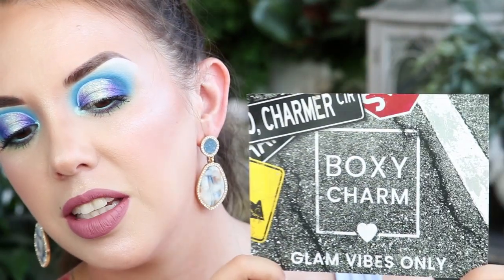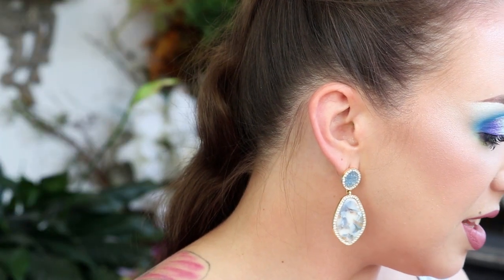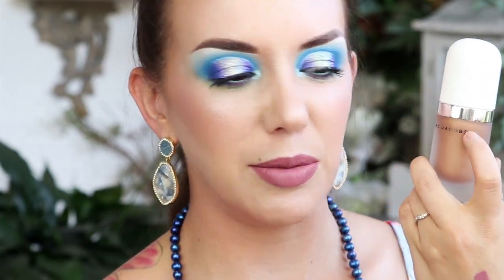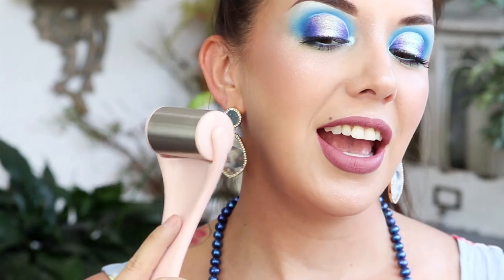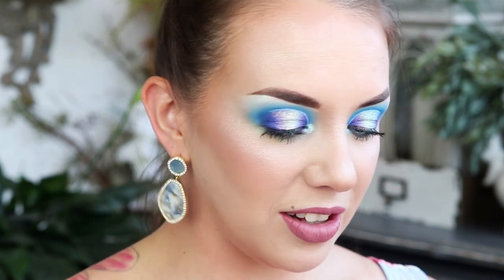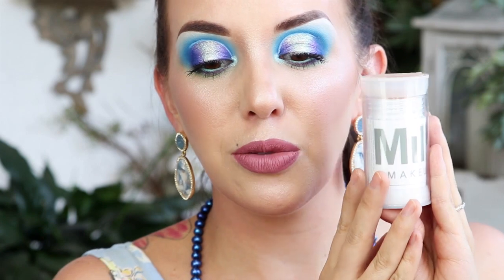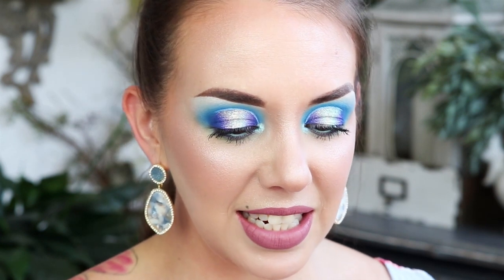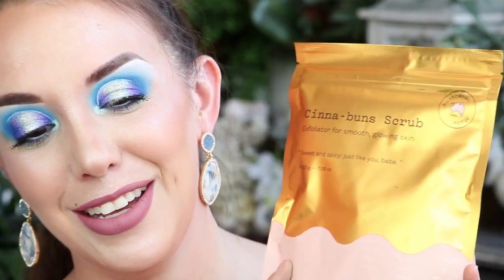Sept Boxy Premium Unboxing & Giveaway!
1 Winner will receive the Eloise The Queen Palette, Marc Jacobs Beauty Dew Drops HIghlighter, Emma Hardie Brilliance Facial Oil, & Milk Makeup HIghlighter

To Enter This Giveaway! (Winner will be announced Sep 21st in a pinned comment!)
Winner will have 24 hours to respond before a new one is picked! (Winners will no longer be notified through the comment section)
3. Answer the question I asked!

Boxy Charm Premium is a beauty subscriptions with 6-7  Full sized and sometimes luxury travel sized items! Boxy Premium is an additional 35$ on top of your normal Boxycharm Subscription that Should average around 175$. This can give you a variety of skincare/makeup/hair items and may even show you a product you cant live without! Sometimes they give you a product you have really been wanting to try and you find that you aren't the biggest fan, either way these are helpful in adding a variety of products to your cosmetics collection! I show you and try on this months box!

Products Mentioned: Box total 210.95$
Eloise Beauty | The Queen Eyeshadow Palette
Marc Jacobs Beauty | Dew Drops Coconut Gel HIghlighter
Emma Hardie | Brilliance Facial Oil
Kitsch | Ice Roller
Milk Makeup | Highlighter
Frank Body | Cinnabuns Scrub

I love make-up. You can find me perusing make-up aisles from Sephora to CVS. Always looking to try something new (products or looks). I am not a professional make-up artist, but more of a lover.

About ME!
I have Downturned & Hooded Eyes (Its a bummer...)
I have Dry Skin
If you see Shiny things in my hair, its my Greys. Sad Face.

Here is the Community Guidelines for YouTube, all entries which dont comply will be disqualified.
 YouTube is not a sponser of this contest! I purchased the prize and will conduct this contest according to these rules stated above.
No Private Information will be used for anything other than choosing a winner for this Contest. Good Luck!